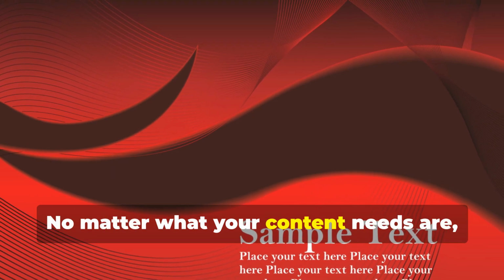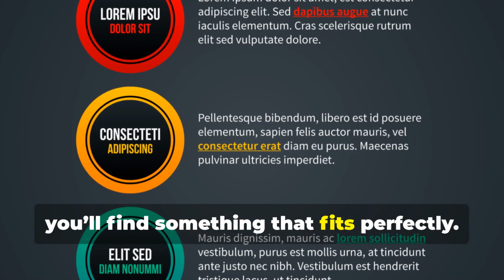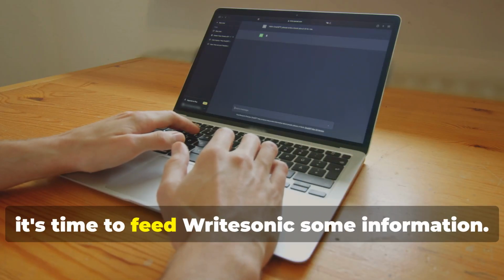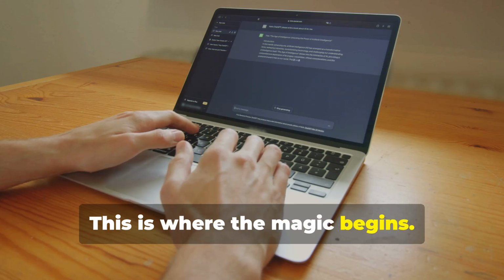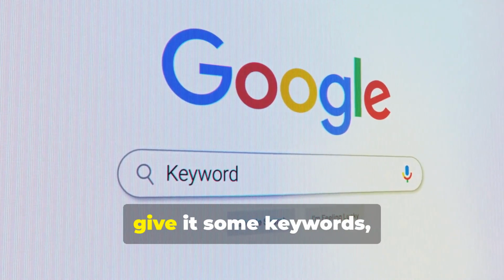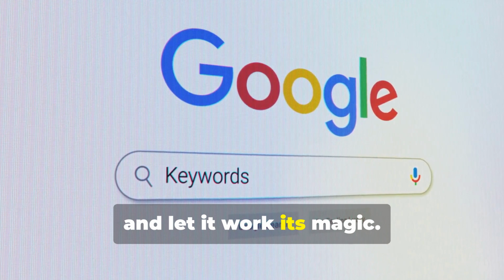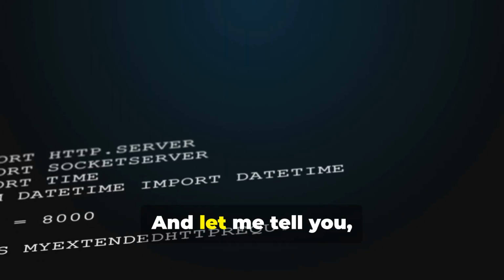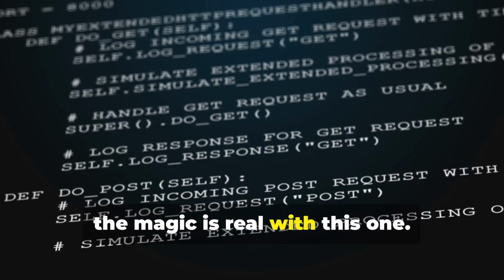3 Tested AI Tools You'll Love To Skyrocket Content Creation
In this video, we explore the 3 best AI tools for automated content creation: Jasper AI, Copy.ai, and Writesonic. Whether you’re crafting blog posts, social media captions, or marketing campaigns, these AI-powered tools will save you time, boost creativity, and take your content to the next level. 💻✨

🌟 Here’s what you’ll learn:

Step-by-step guides for using Jasper AI, Copy.ai, and Writesonic.
Pro tips for creating high-quality, engaging content with ease.
The benefits of AI in content creation and secrets to mastering each tool.
🔥 Why Watch?
AI tools like these are revolutionizing how we write, market, and communicate. With features like long-form writing, SEO optimization, and social media-friendly content, these tools are a must-have for marketers, creators, and businesses.

🧠 Trending Topics Covered:

Watch now and discover how AI can help you produce better content faster and easier than ever before.